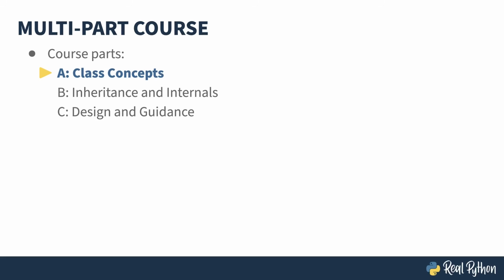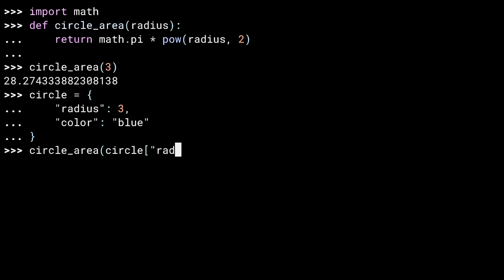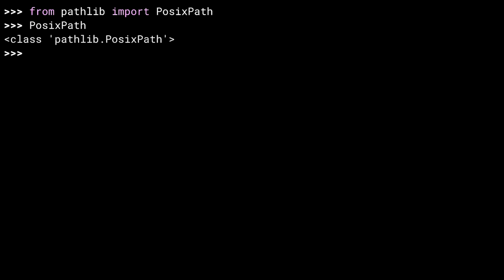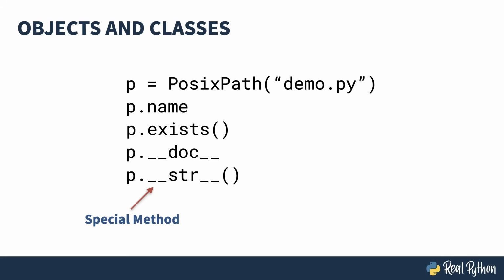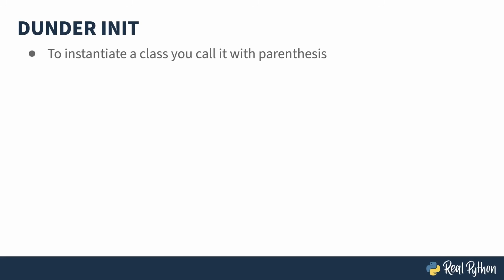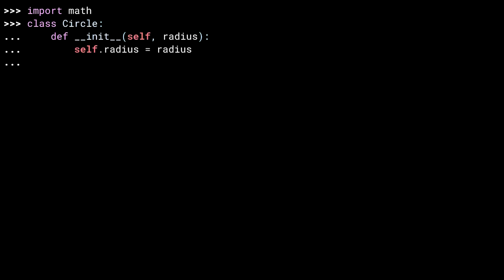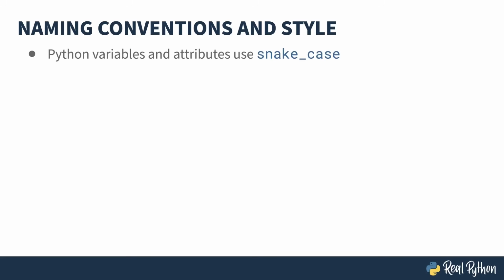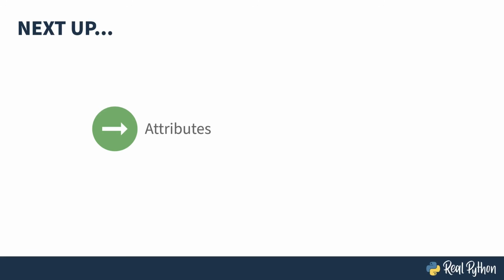Digging Into Class Concepts of Object-Oriented Programming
This is a preview of a video course titled "Class Concepts: Object-Oriented Programming in Python".

Python includes mechanisms for doing object-oriented programming, where the data and operations on that data are structured together. The class keyword is how you create these structures in Python. Attributes are the data values, and methods are the function-like operations that you can perform on classes.

The rest of the course covers:
- Properties
- Attributes
- Class Methods
- How to use the descriptor protocol
- Examples of putting it all together